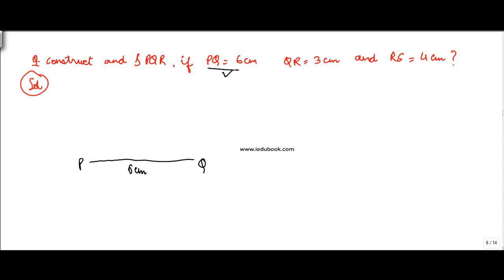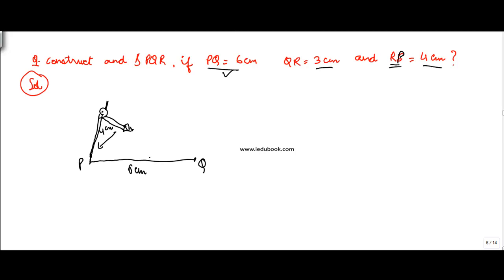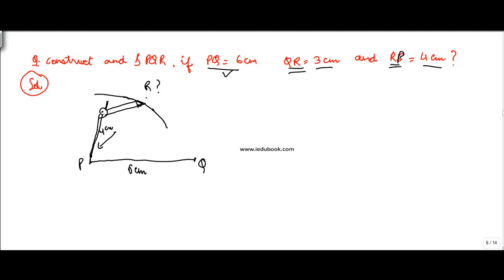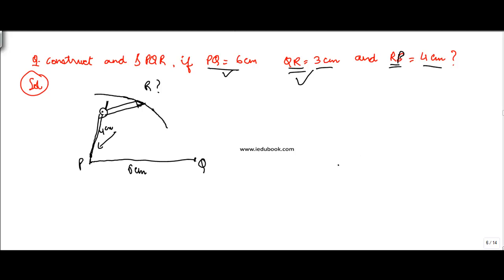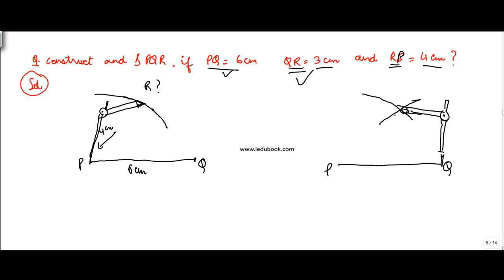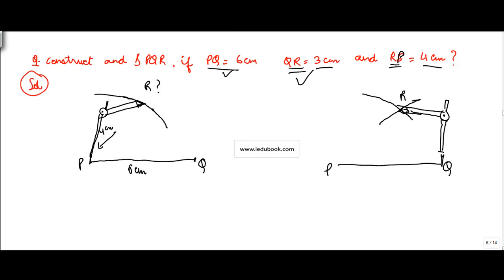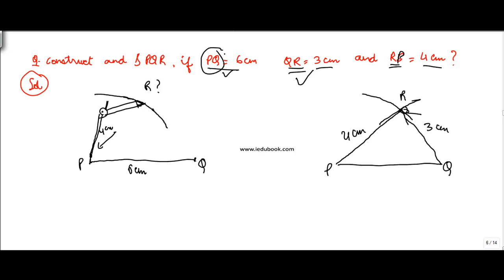Drawing Triangle with all three Lines given - Geometry - Maths - Class 7/VII - ISCE,CBSE - NCERT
Learn About - Drawing Triangle with all three Lines given - Geometry - Maths - Class 7/VII - ISCE,CBSE - NCERT